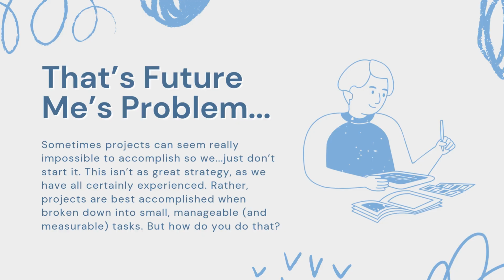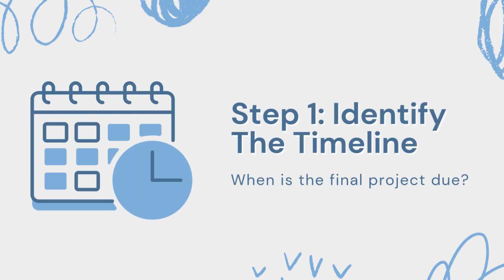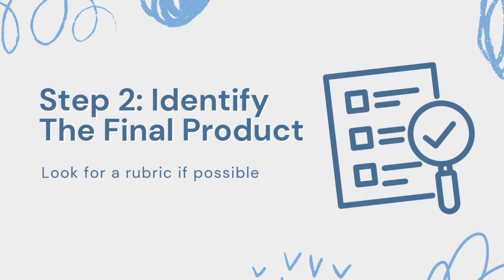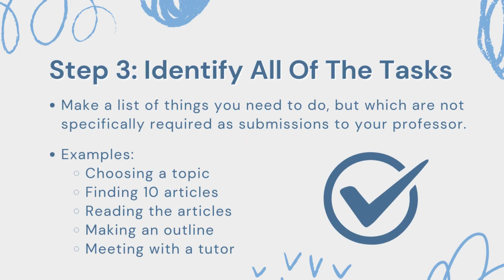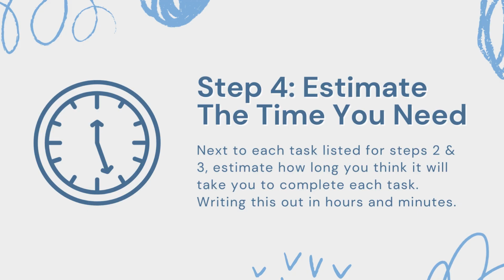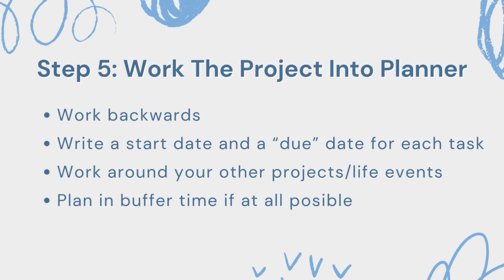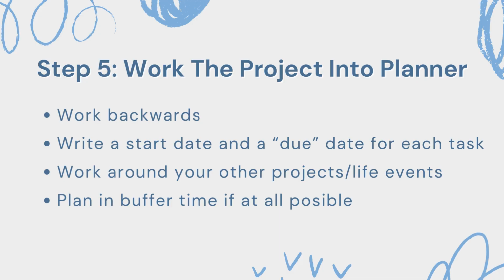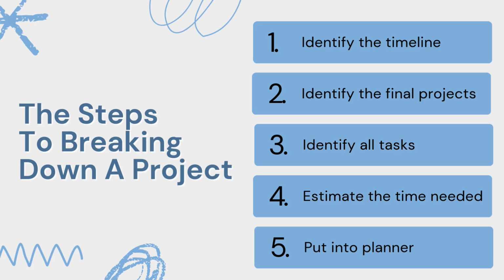How to Break Down a Project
Big projects can feel overwhelming, but breaking them into smaller steps makes them much easier to manage. In this video, we’ll walk through simple strategies to organize your work, set priorities, and create a realistic plan to stay on track.